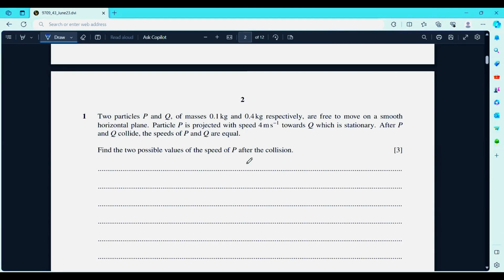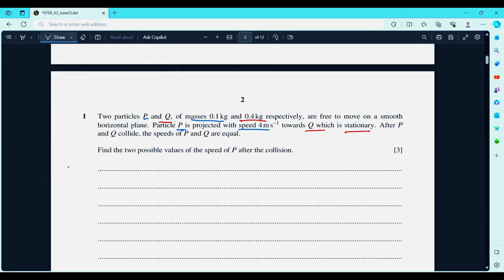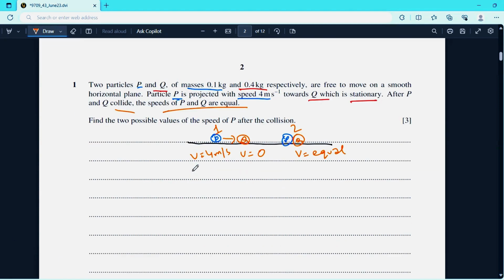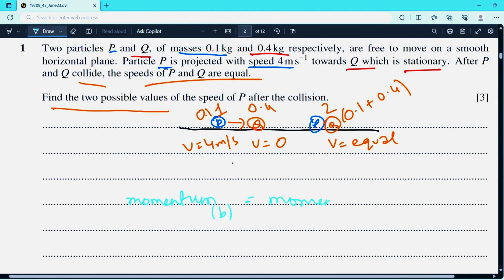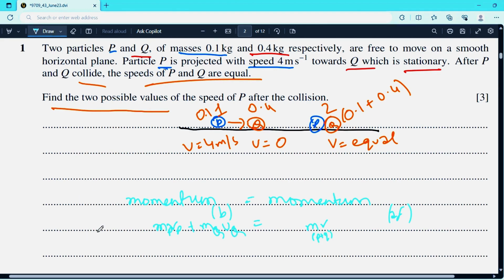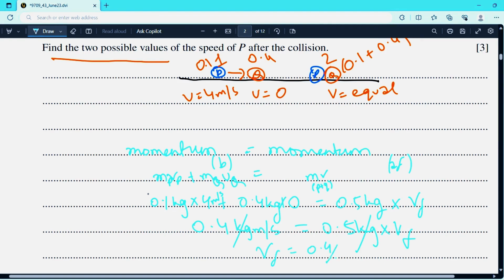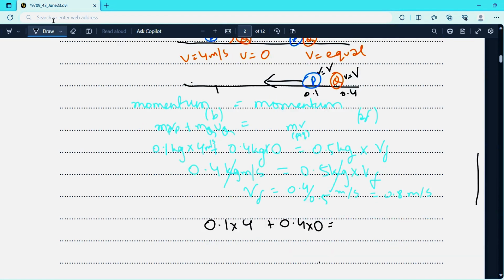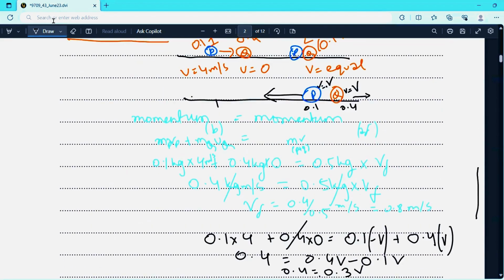9709/S23/43-Alevels Mechanics(Maths)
Solving momentum math from A'level qp